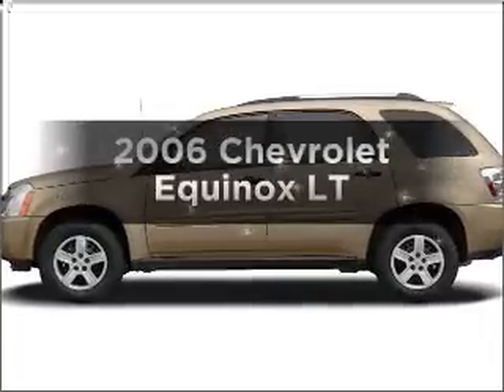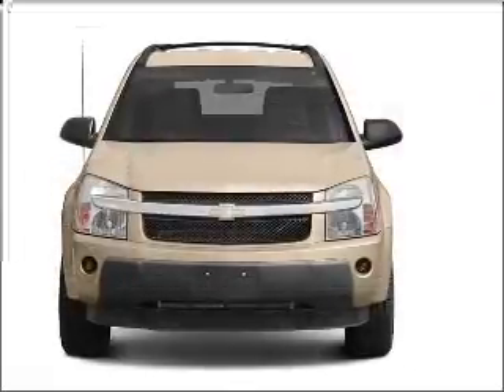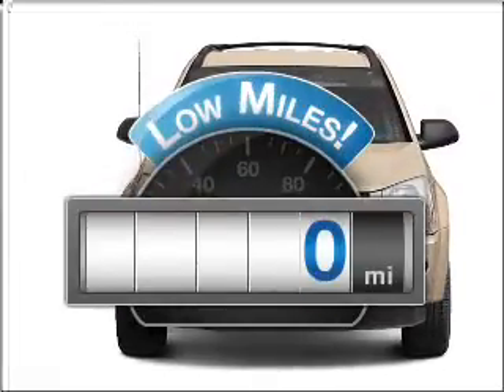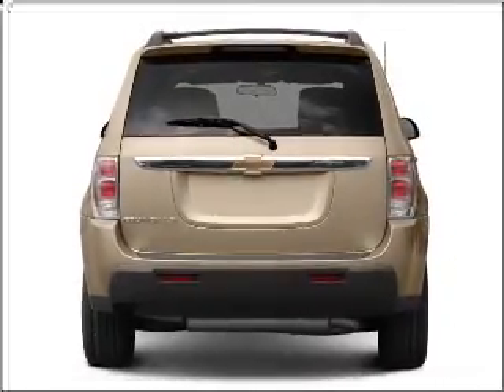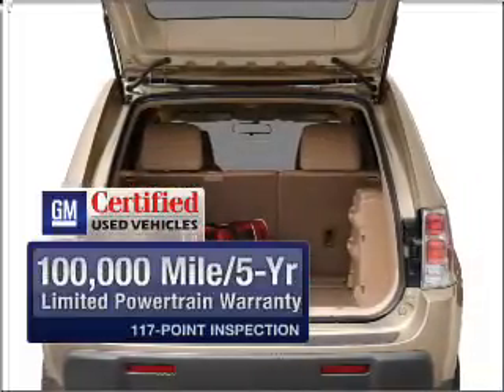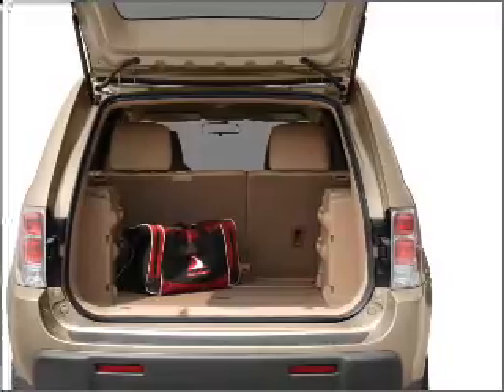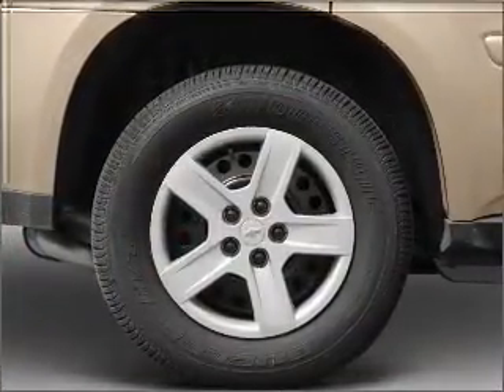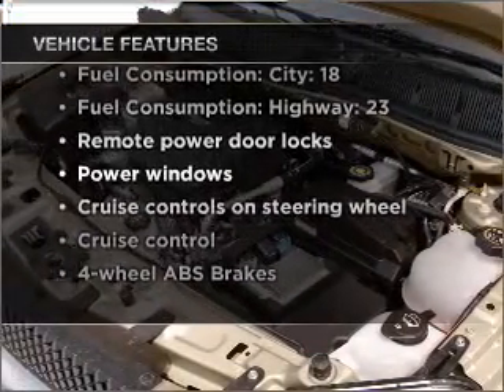2006 Chevrolet Equinox - White Bear Lake MN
Year: 2006
Make: Chevrolet
Model: Equinox
Trim: LT
Engine: 3.4 liter 6 cylinder 12 valve
Transmission: 5-Speed Automatic
Color: Dark Silver Metallic
Mileage: 0
Address:
1801 E. County Road F